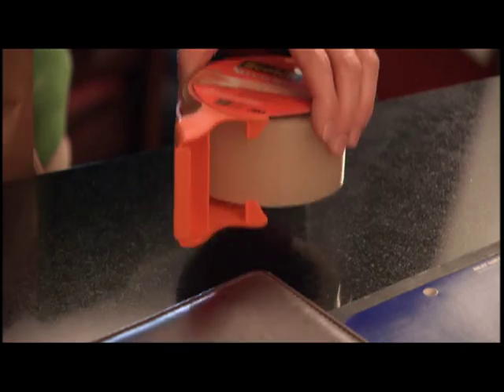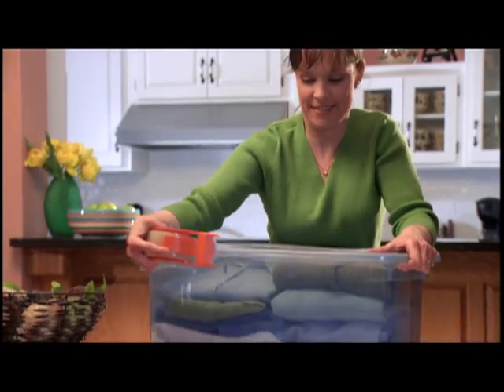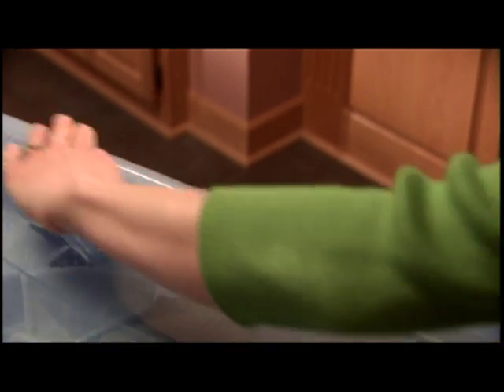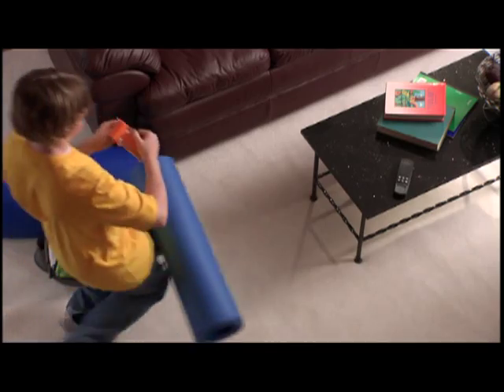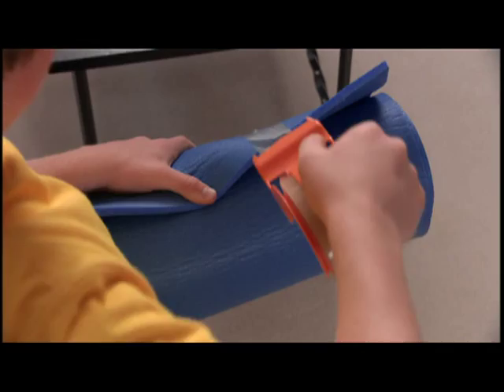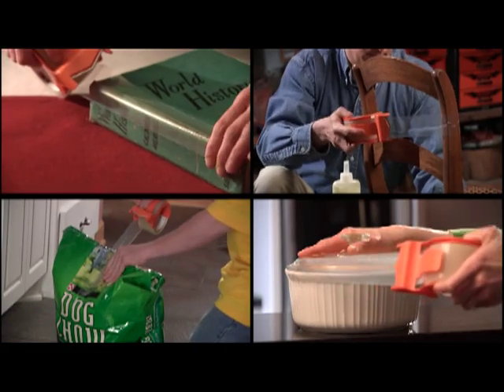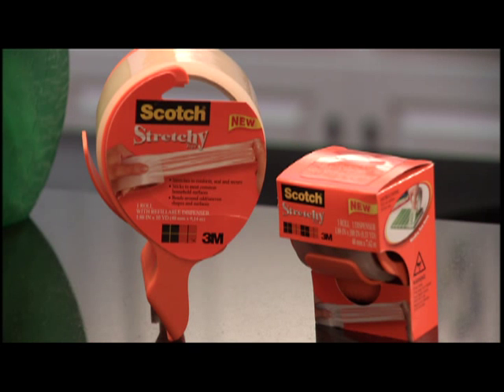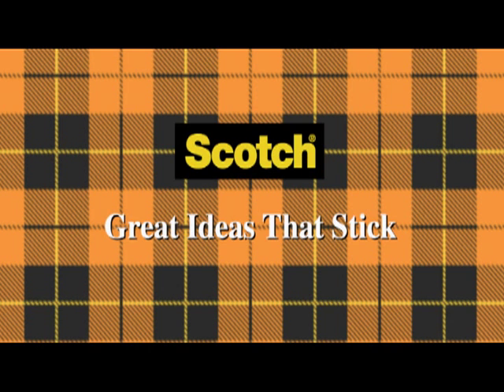3M Scotch Stretchy Tape